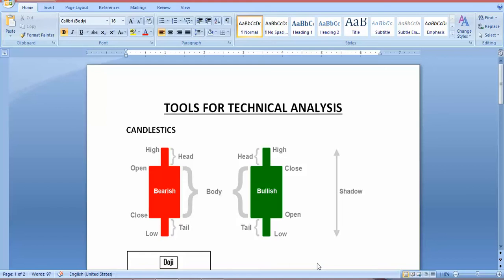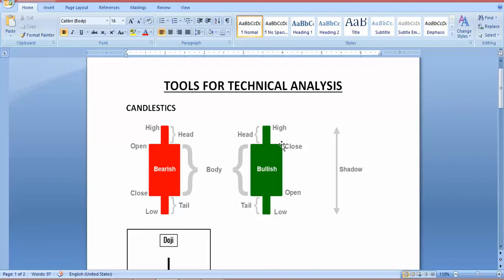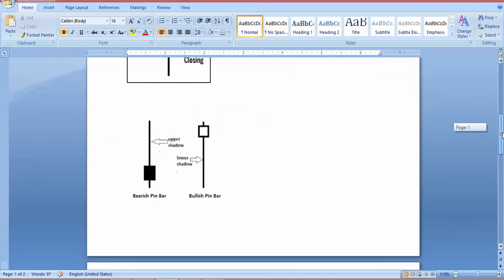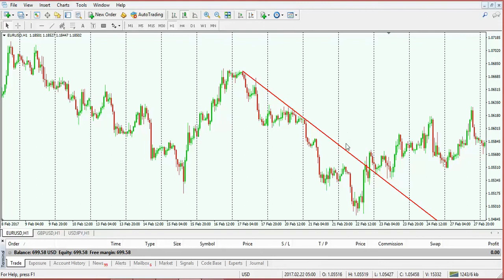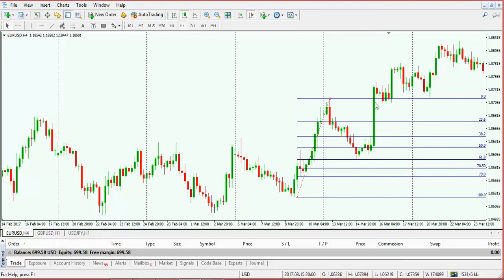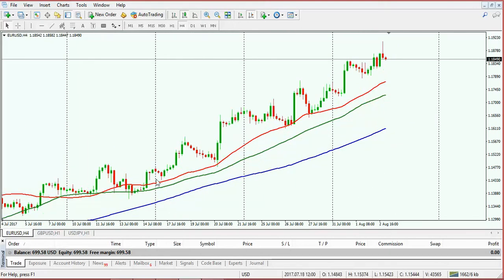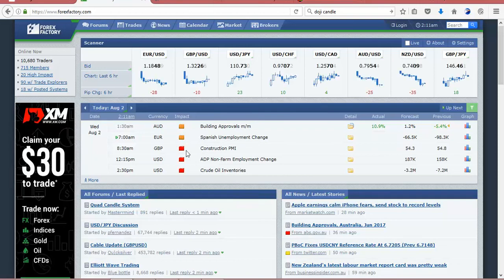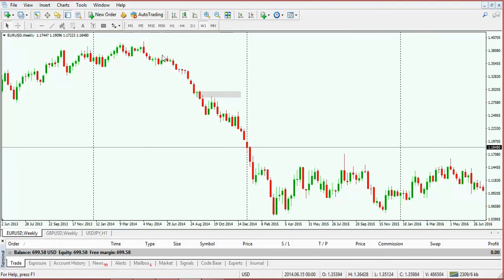Tools for Technical Analysis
Forex Informational Video.